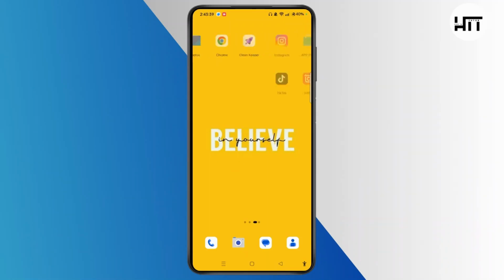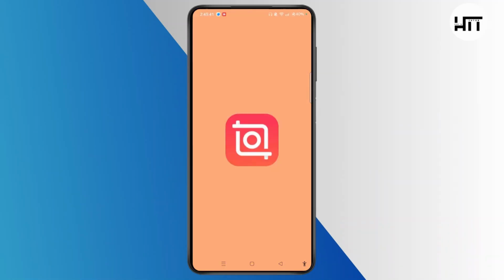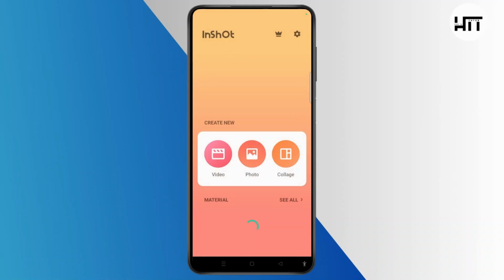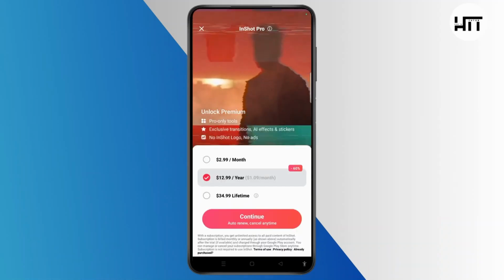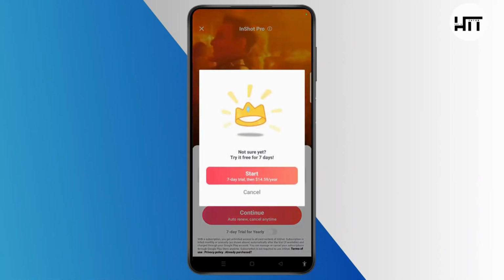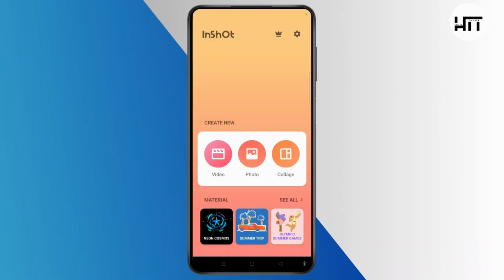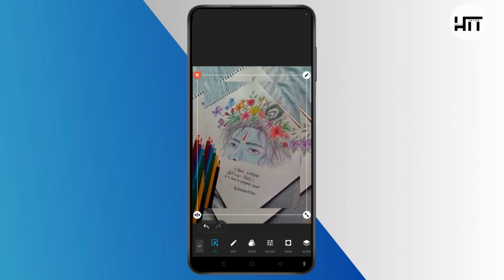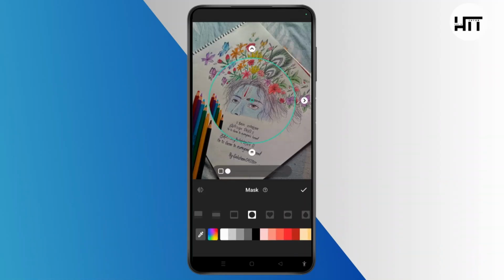How to Remove Unwanted Objects From Photos In Inshot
In this quick tutorial, we'll show you how to remove unwanted objects from your photos using the Insert app. Whether you're trying to clean up a family picture or perfect a professional shot, our step-by-step guide will help you achieve a flawless result. Watch till the end for tips on using the PIP and RP tools, adjusting transparency, and more.

Chapters
00:00:00 - Introduction
Learn how to quickly remove unwanted objects from photos using the Insert app.

00:00:10 - Launch Insert App
Open the Insert app on your device and ensure it’s up-to-date.

00:00:20 - Access Photos
Tap the "Photos" button and select the photo you want to edit.

00:00:30 - Edit Photo
Use the PIP or RP tool to zoom in and start marking unwanted objects.

00:00:50 - Adjust Transparency
Modify transparency settings to seamlessly blend the edited area.

00:01:05 - Refine Markings
Zoom in to adjust the position of the marks for precise removal.

00:01:20 - Final Touches
Review your edits and make any final adjustments to the photo.

00:01:30 - Conclusion